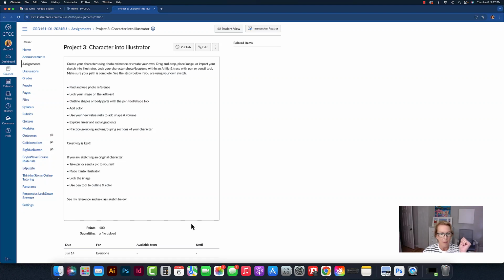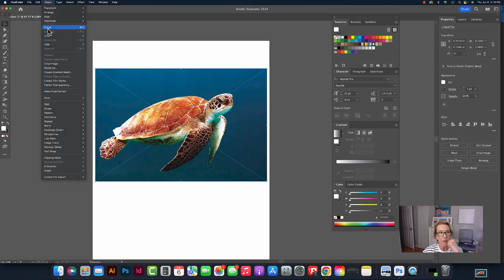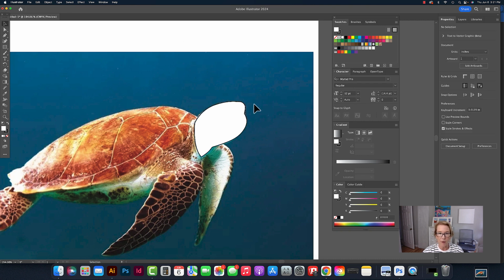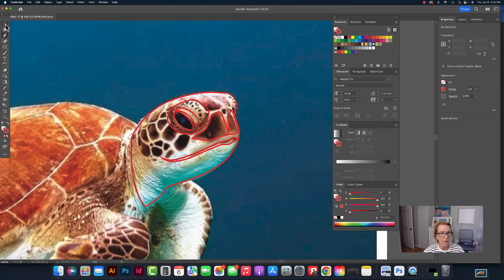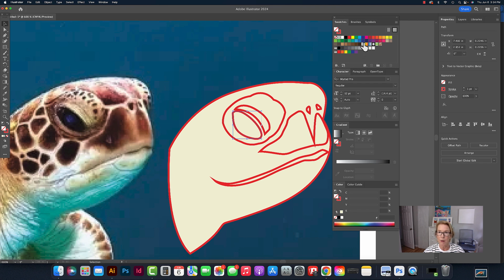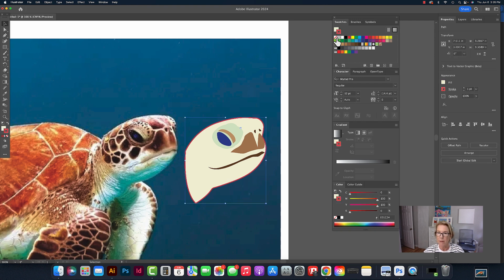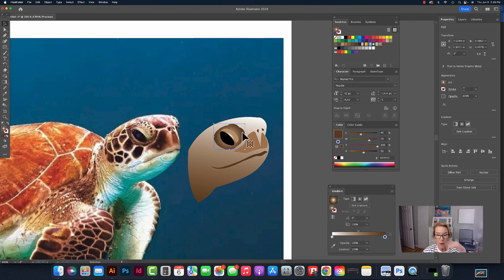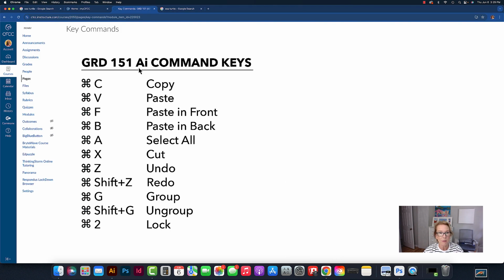Tutorial Character into Illustrator Sea Turtle